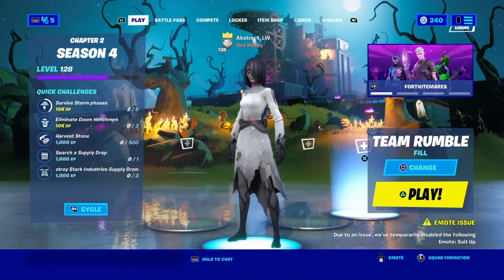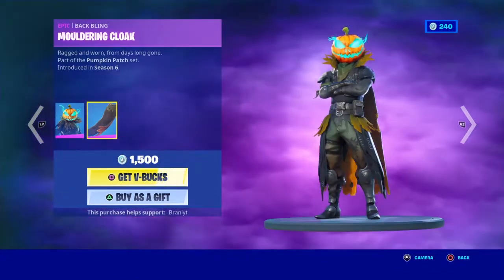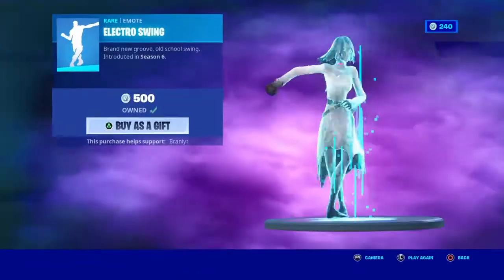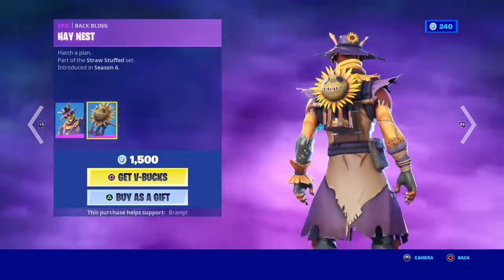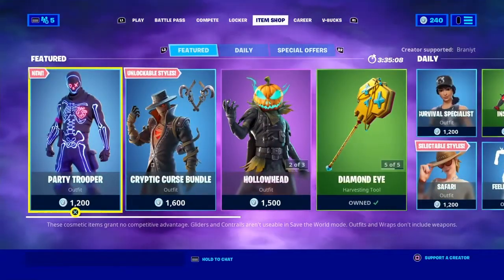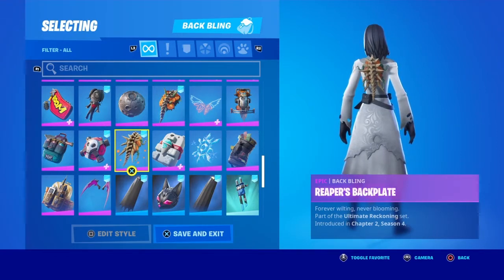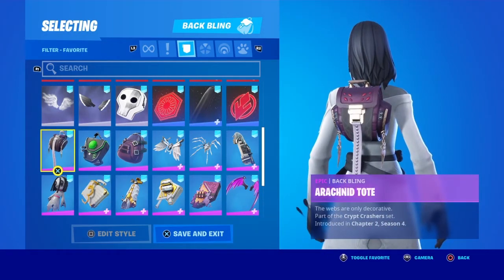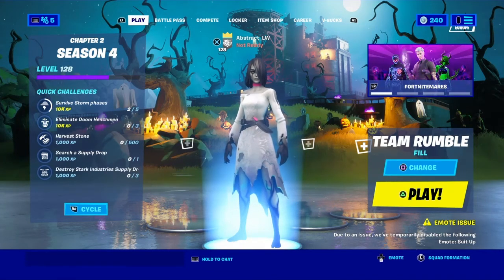October 22nd item shop update (CRYPTIC CURSE BUNDLE IS BACK!!)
Apologies for the video being so long guys